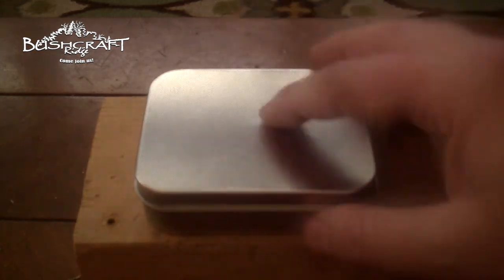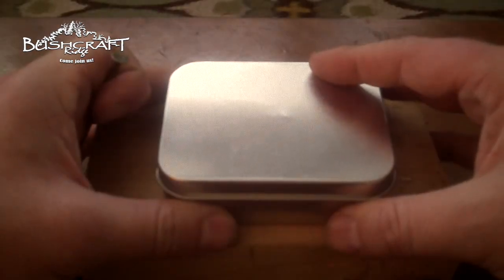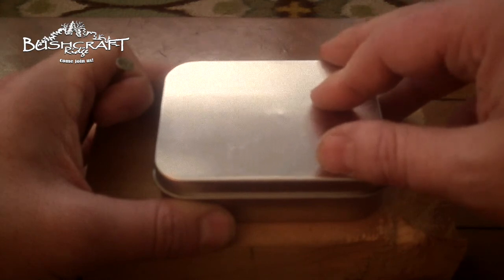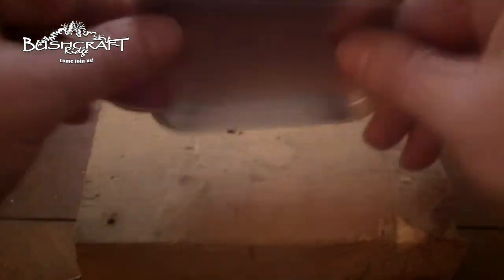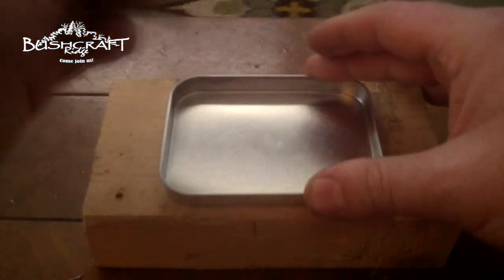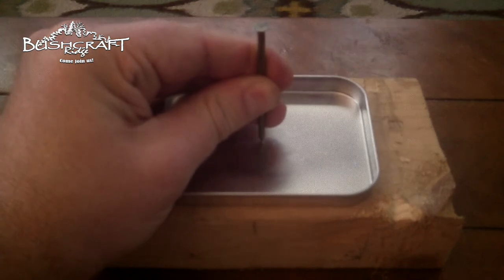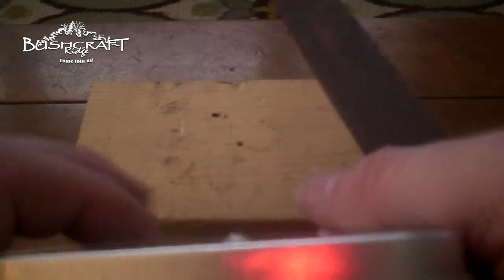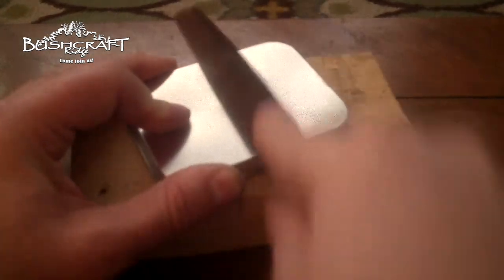How To Make a Char Cloth Tin